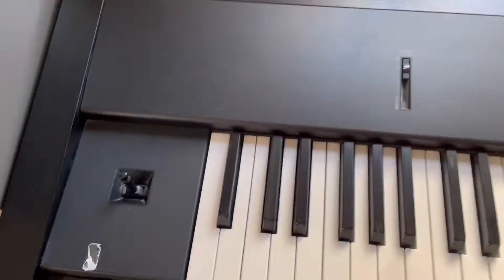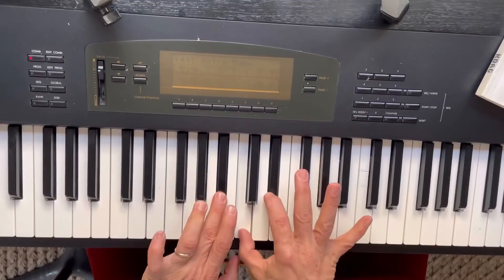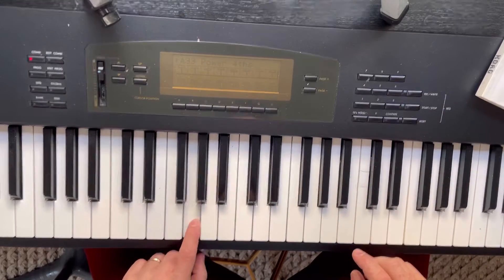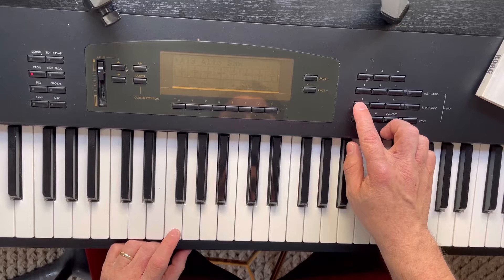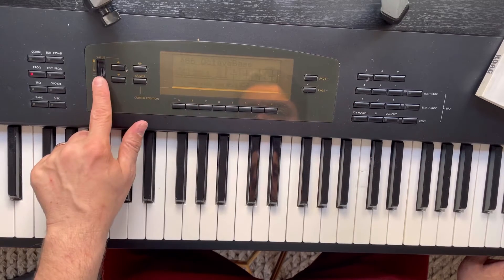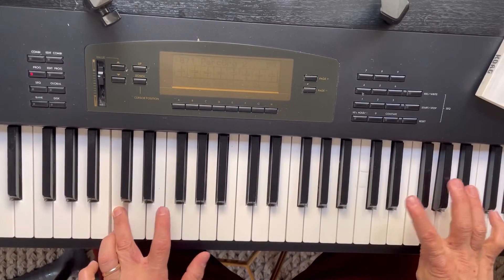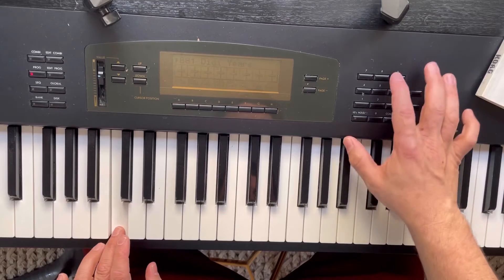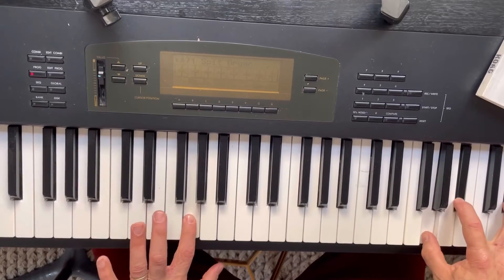Korg 01/W Pro X. Is it worth the Weight. a Synth You Didn’t Know You Didn’t Need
The Korg 01/W Pro X was the top of the Korg line in the early 90s.  With its massive 88 key size and laquered wooden box it might look like something that should be buried and given it’s last rites. In spite of the Rompler sounds the action is great and there’s a lot to enjoy.  It’s also slightly cooler than those MIDI player pianos sold at the mall in the 90s